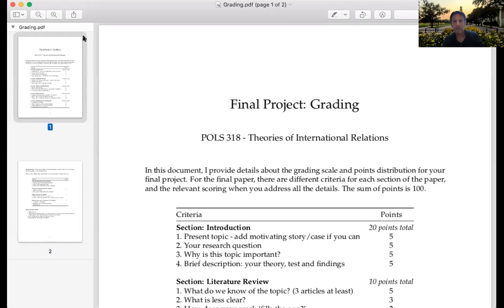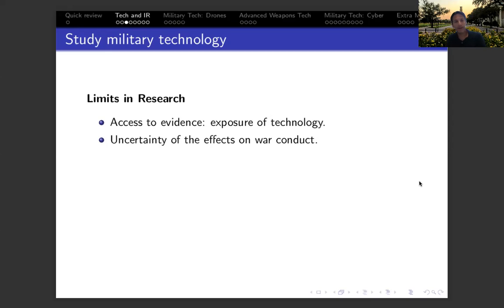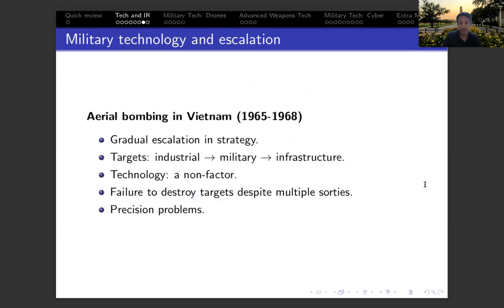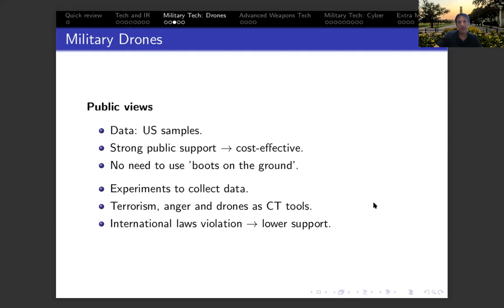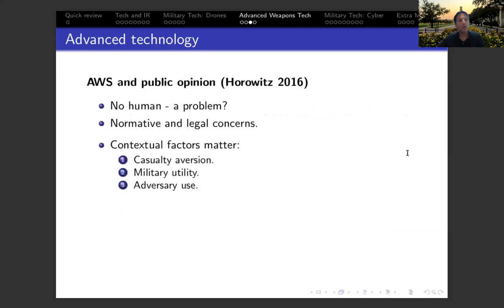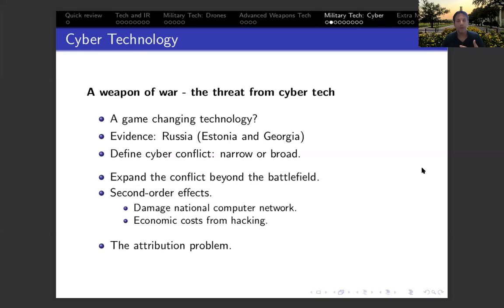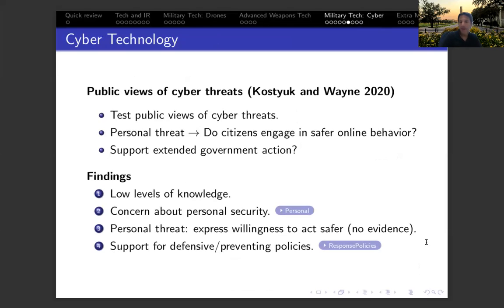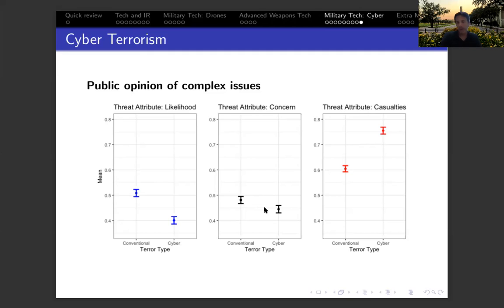POLS 318: Modern Technology and IR